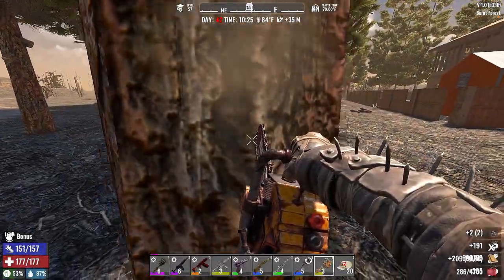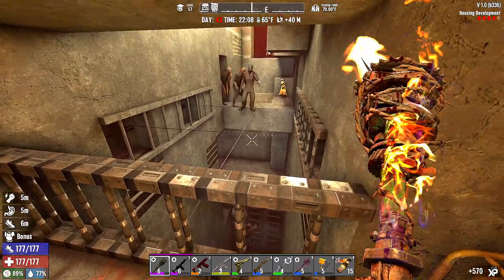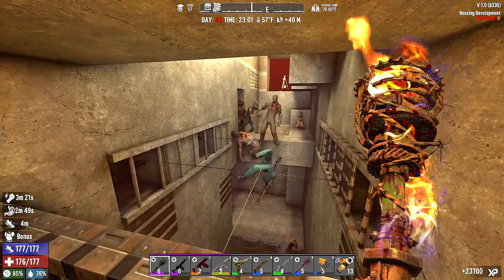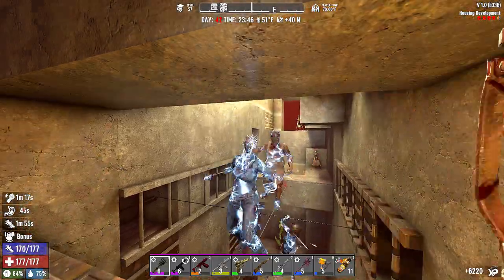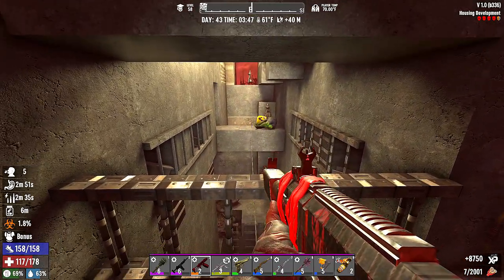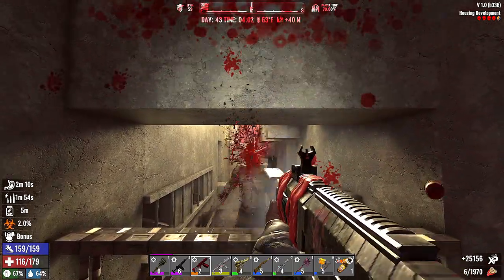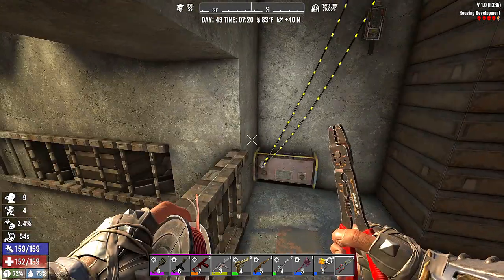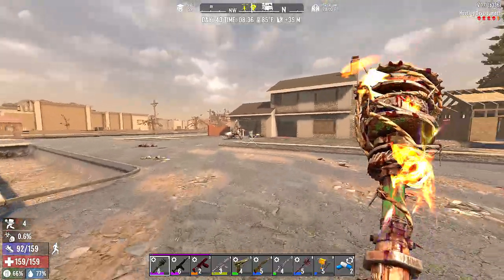7 Days to Die - Day 42 Horde Night! - Episode 41